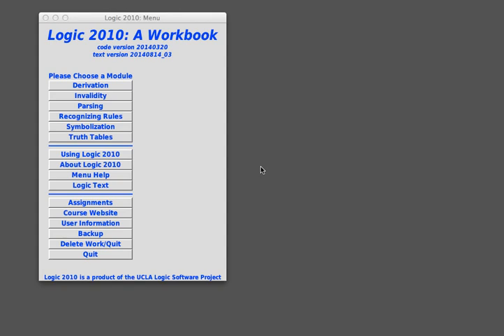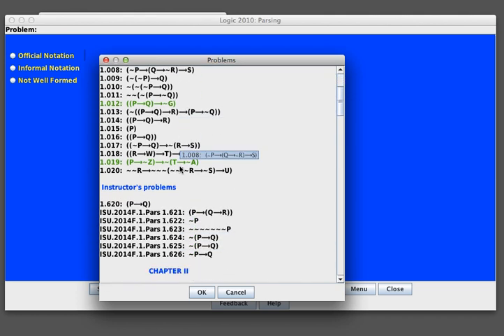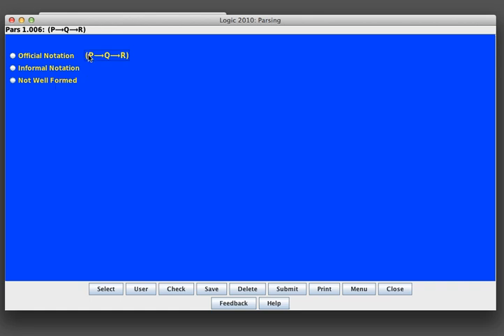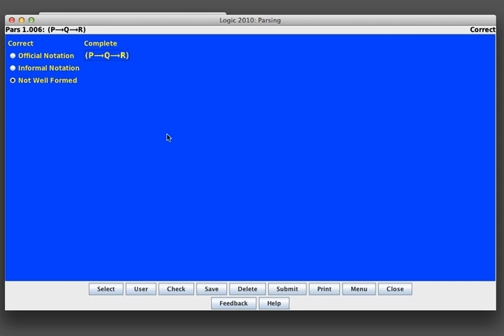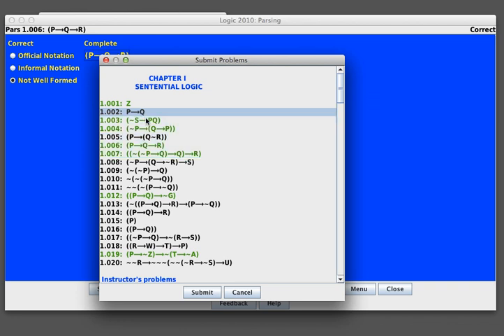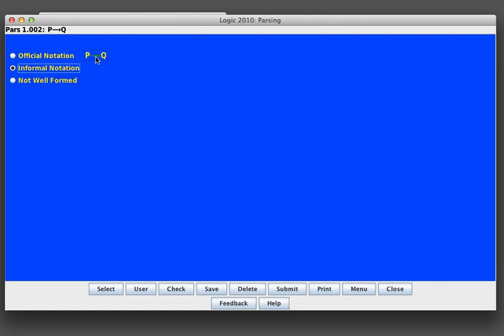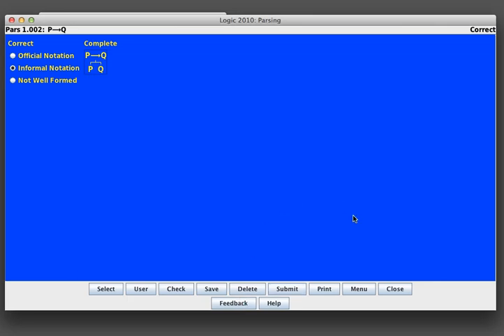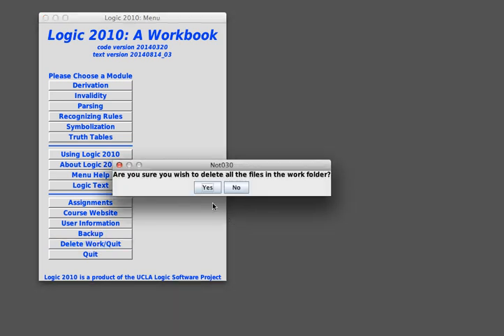using logic 2010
screencast showing how to use the parsing module in Logic 2010